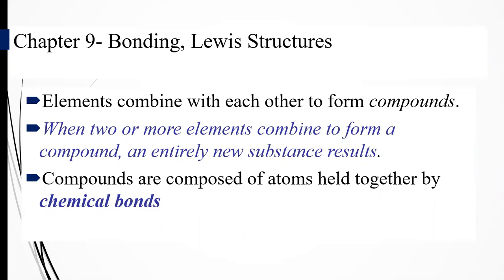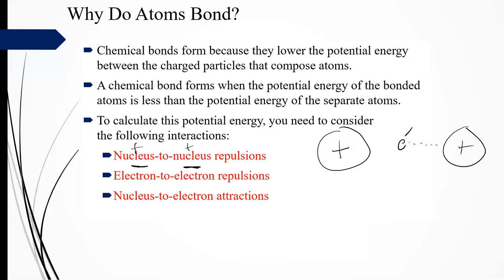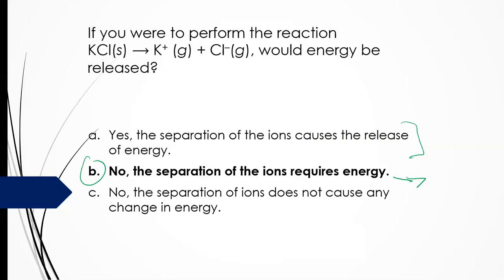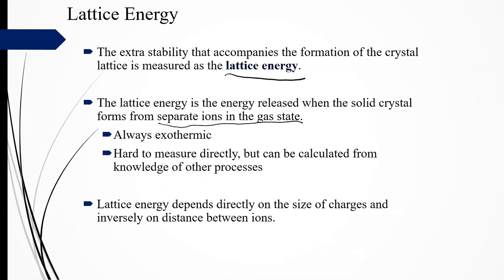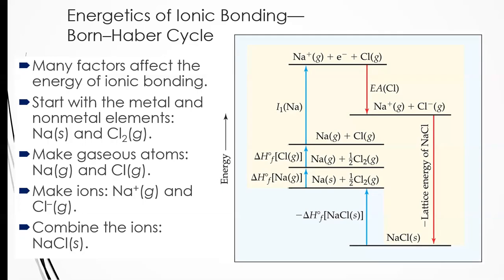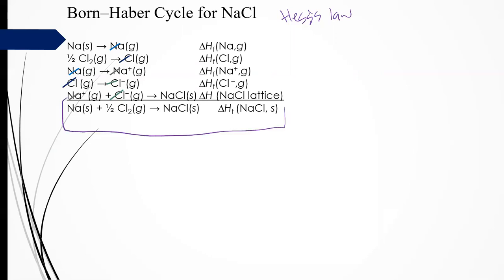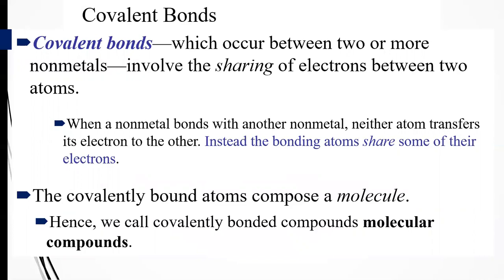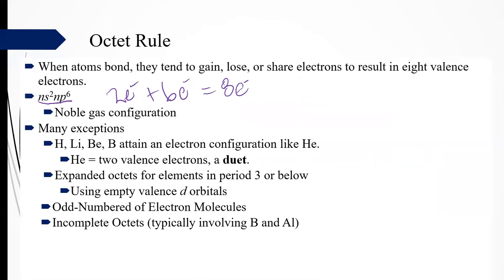CHEM 120 - Ch 9 Lecture Part 1